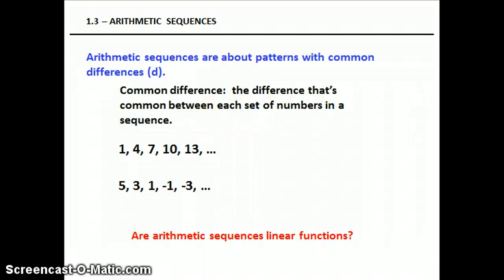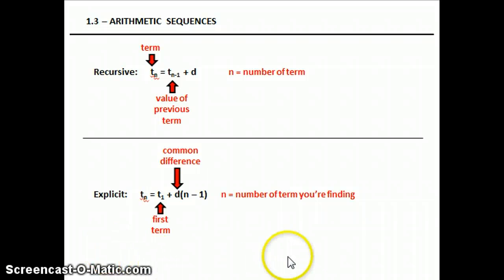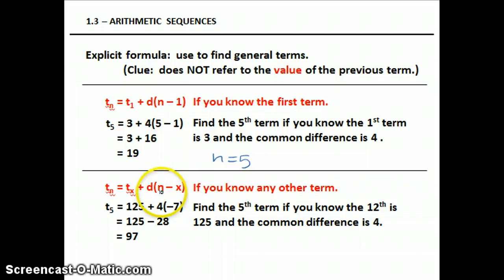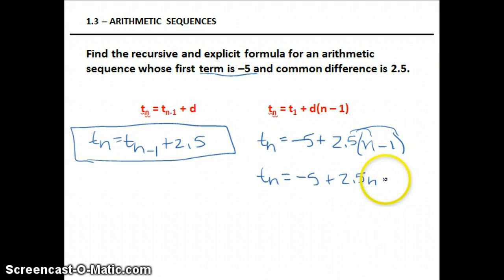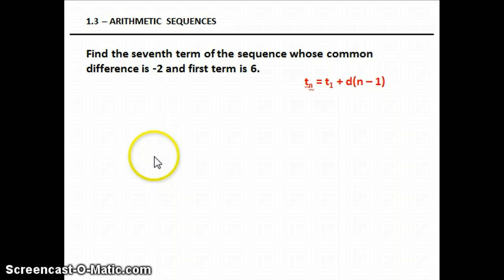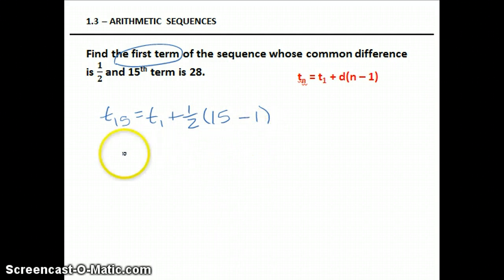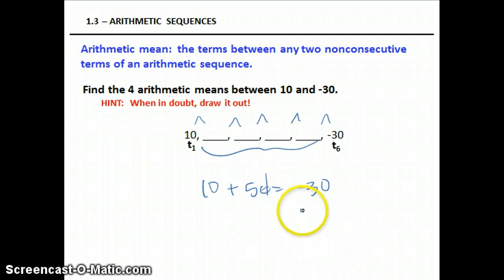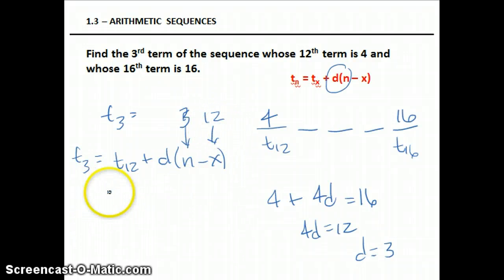Arithmetic Sequences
Arithmetic Sequences using explicit and recursive formulas.  (It cuts off at the end so I hope you get it all.)